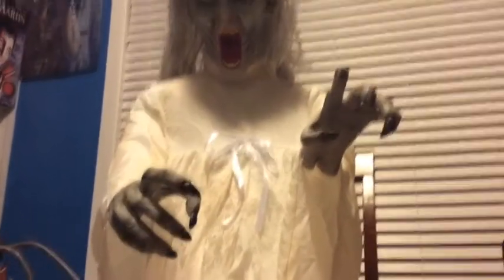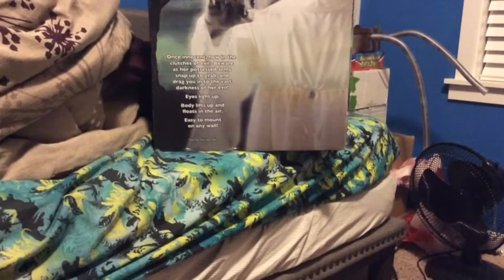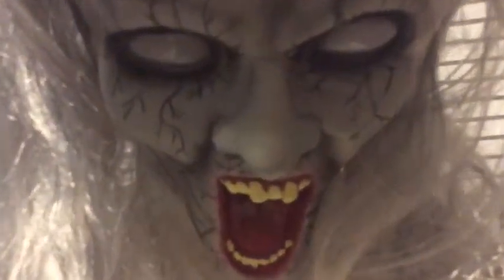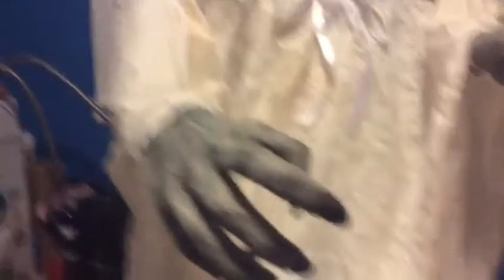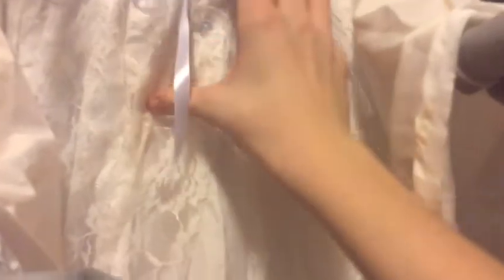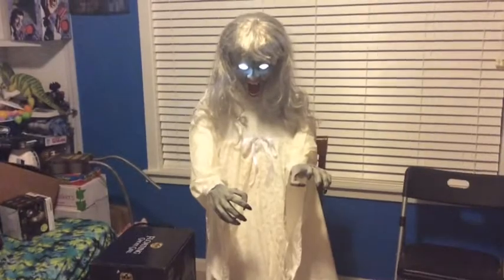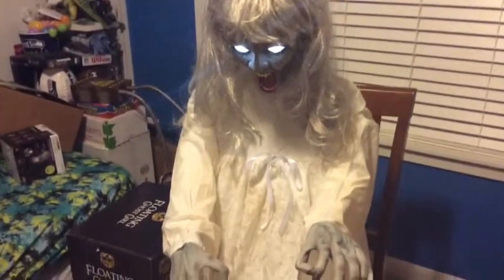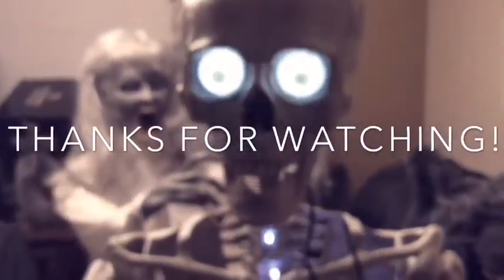Floating Ghost Girl Animatronic Review - Spirit Halloween 2016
In this review we will be looking at the Floating Ghost Girl! Floating Ghost Girl is a awesome, scary, and very creepy prop!